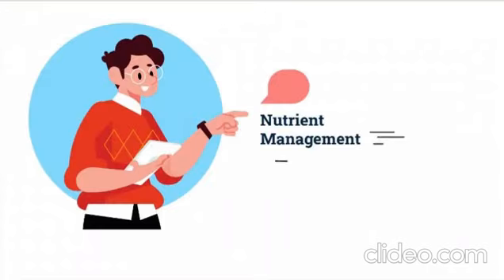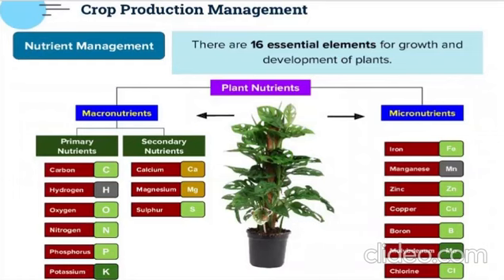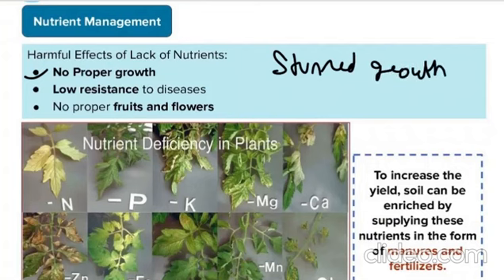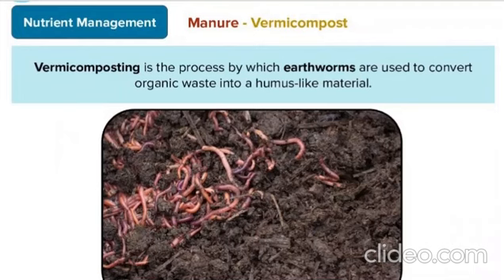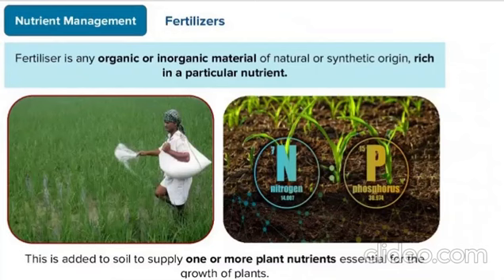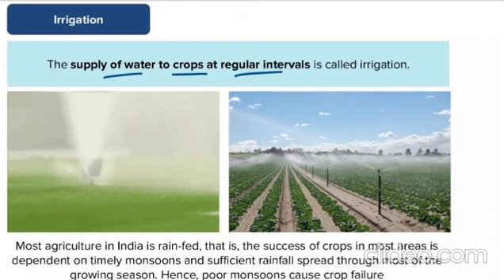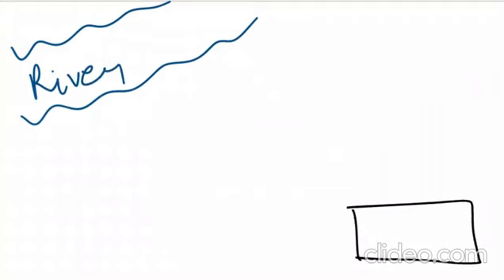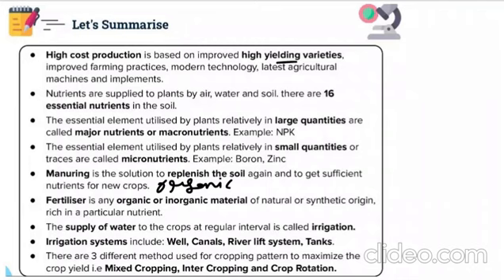Improvement In Food Resources | Part-2 | Grade 9 Biology | Crop Production Management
Hi Students, Learn about the 3rd chapter of Biology grade 9 that is, Improvement in food resources from grade 9 where we discuss about crop production management and sub topics of Nutrient Management and Irrigation in this video.